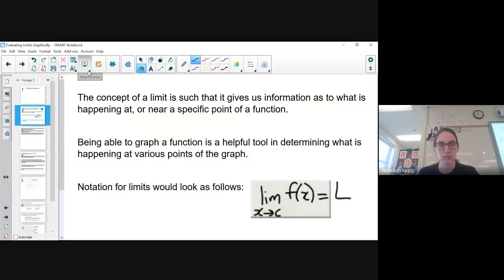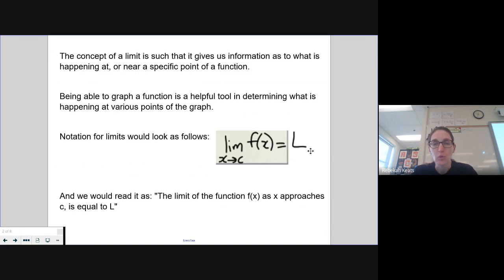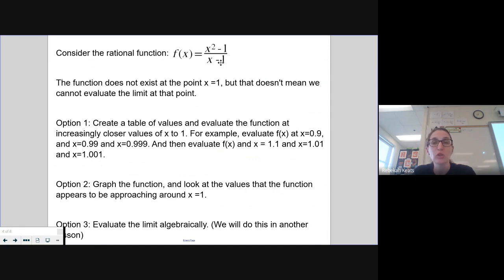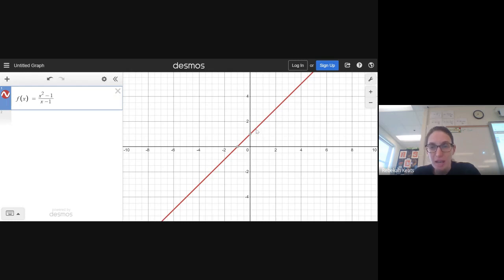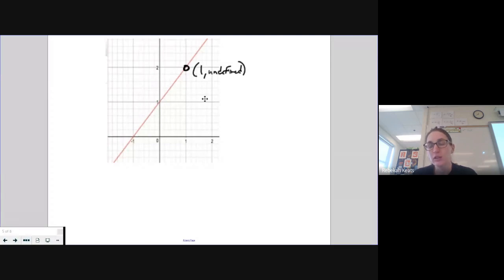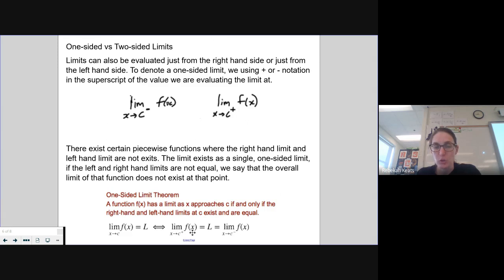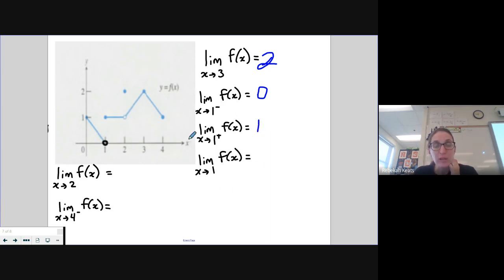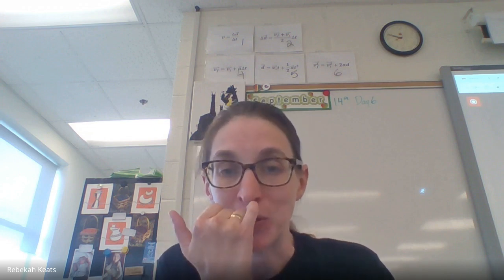Evaluating Limits Graphically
Calculus lesson on evaluating limits graphically